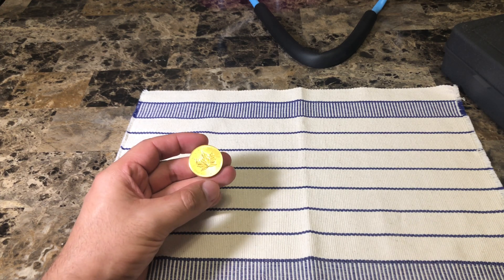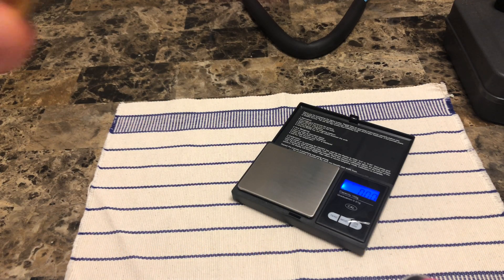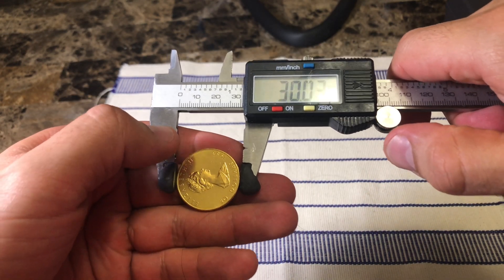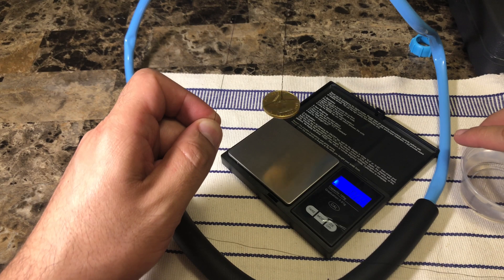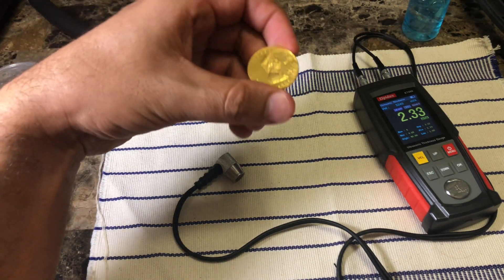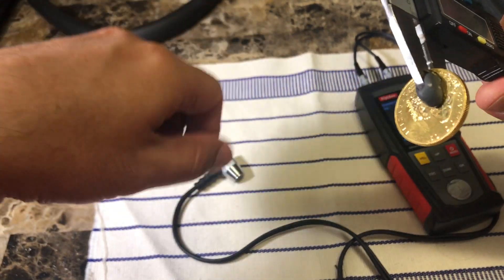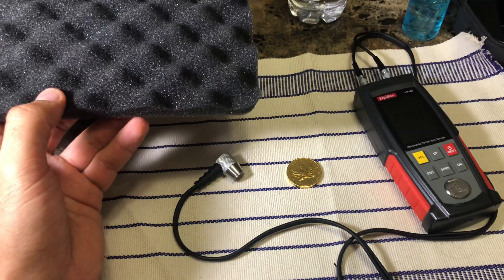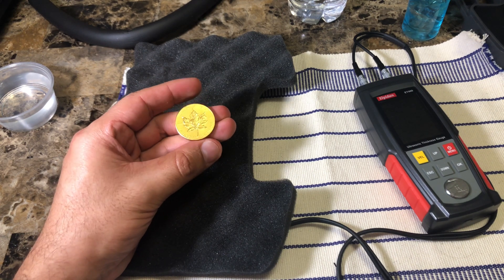Is this Canadian Maple Leaf gold coin real?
In this video we will explore different testing techniques to test the maple leaf